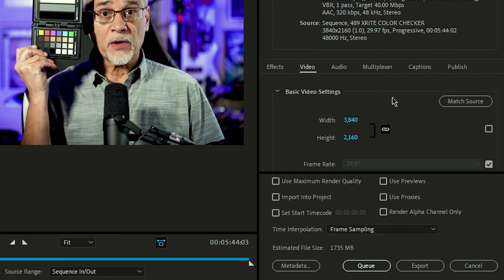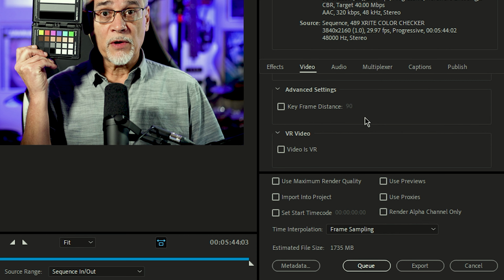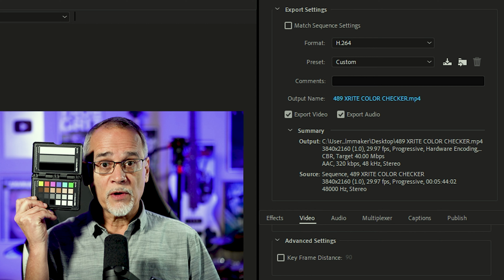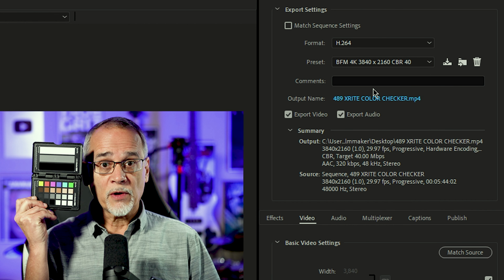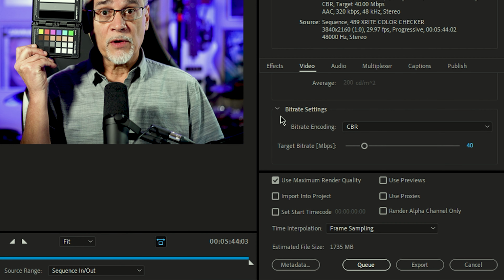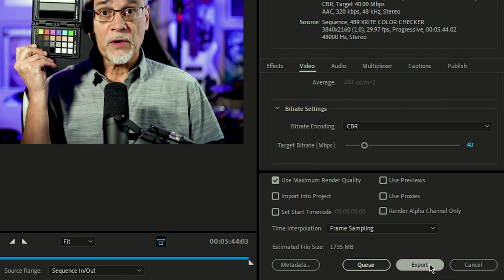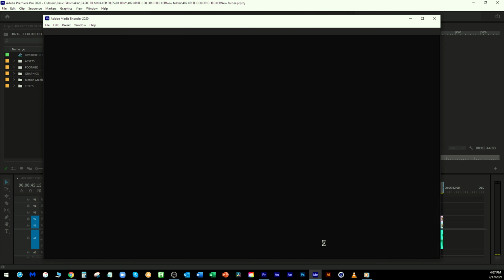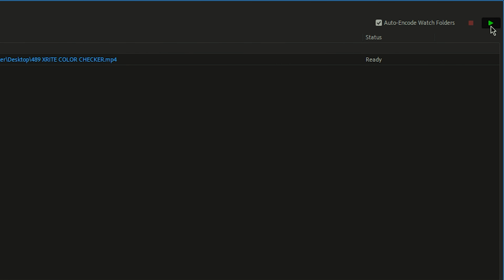TUTORIAL: YouTube Export Settings (ft. Premiere Pro)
This will apply to most video renderings no matter what video editor you use. And hey! If you've got something that works better - USE IT! Links and more in the description.

📷 GEAR I RECOMMEND AND USE

I pay for a service called genius links so you have purchasing choices. You can check them out here if interested:

Favorite Dad Joke: " A steelworker walks into a bar."